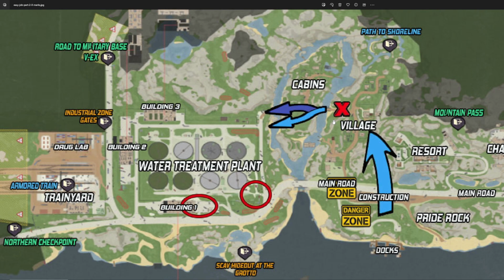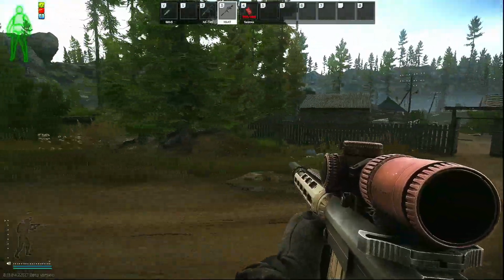How To Farm Lighthouse Rogues And Clear Water Treatment Plant Guide - Escape From Tarkov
Thanks for Watching guys, If you have other guides or videos you  want me to do, let me know in the comment section and I can put them ahead of some others!

This is a guide on how to get into and clear the lighthouse water treatment plant of the rogues that make doing certain tasks difficult. Such as Energy Crisis, corporate secrets, reconnaissance, lighthouse revision.  This is the best method i have found for myself to clear the rogues and also been quite efficient for me! hope the video helps you guys to accomplish your tasks as well!

Chapters:

--SOCIALS--